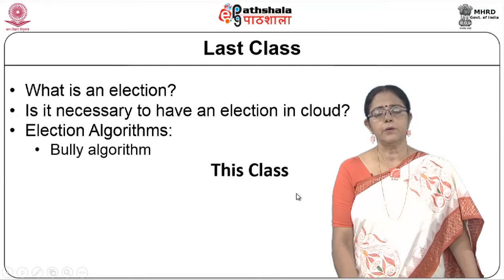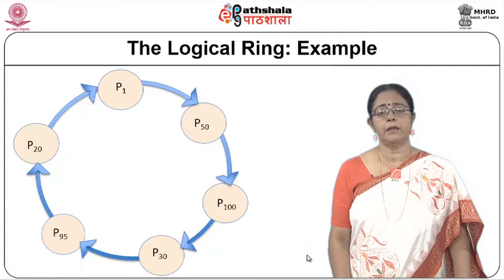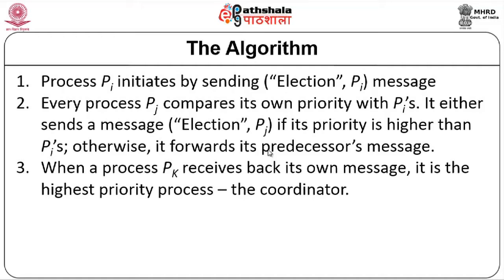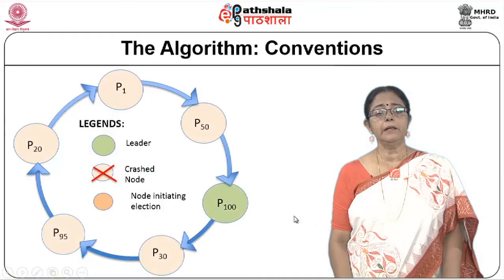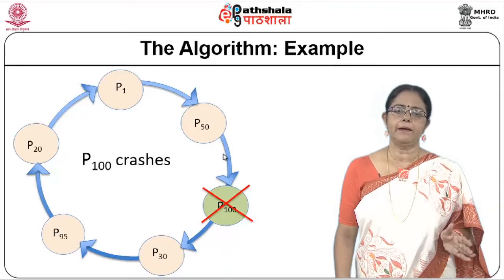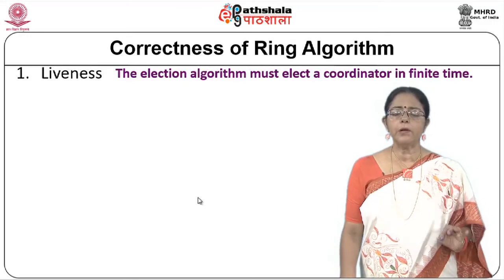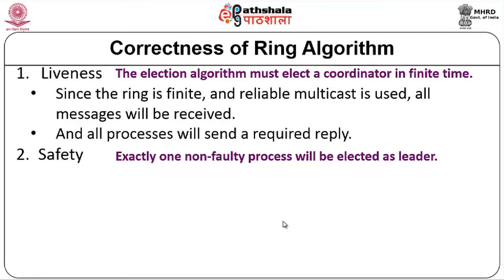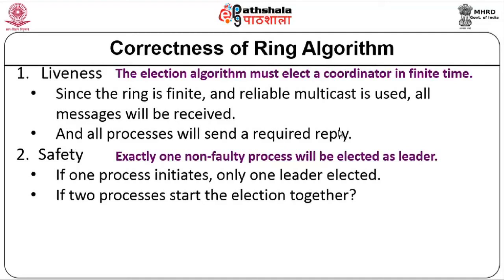Election in Cloud II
Module: Election in Cloud II